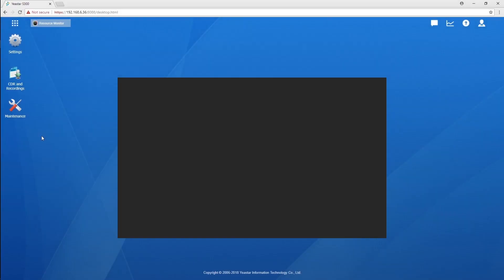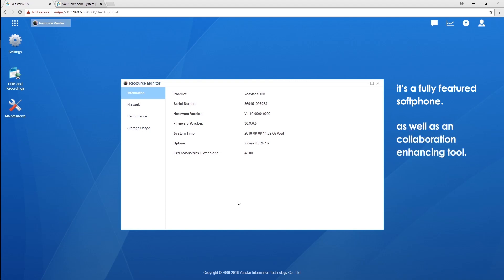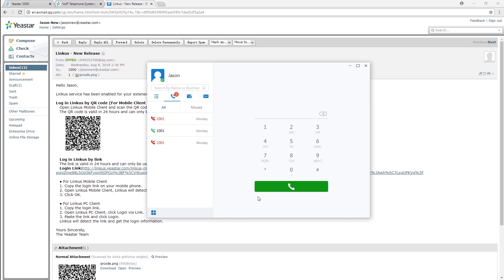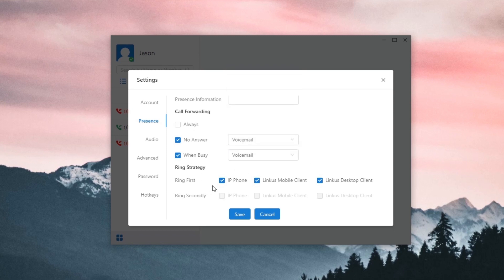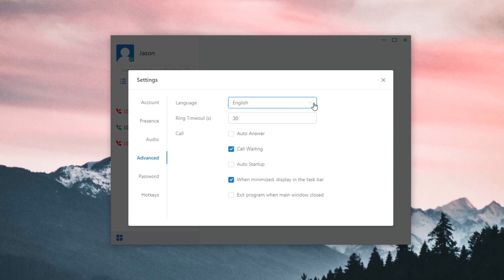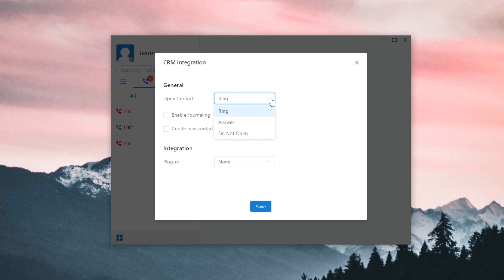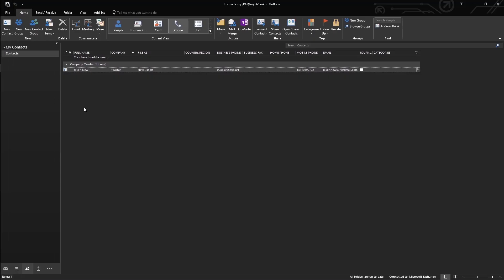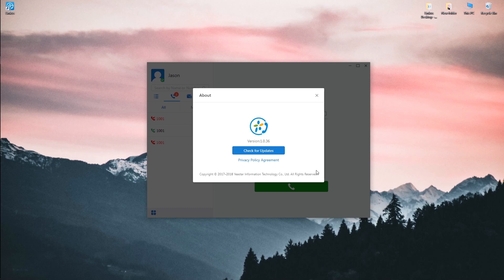How to Try Linkus Desktop Client (Beta) with Yeastar S-Series VoIP PBX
Interested in testing Linkus Desktop Client (Beta)? You can now experience it with your Yeastar S-Series VoIP PBX. This short video explains everything you need to know about the setup.